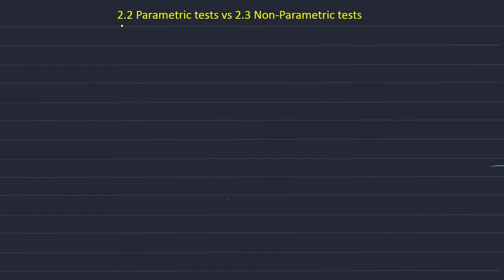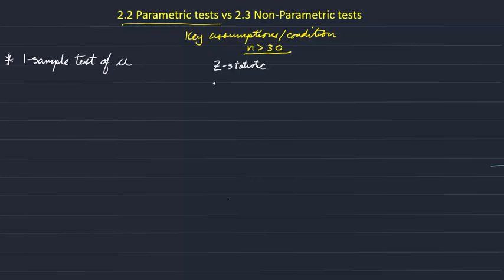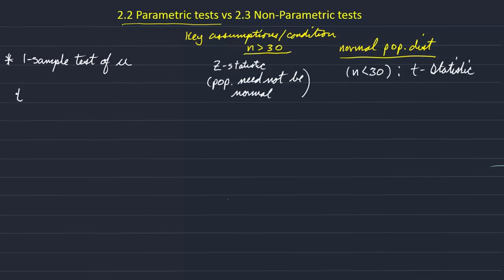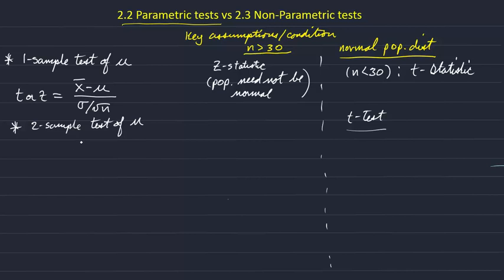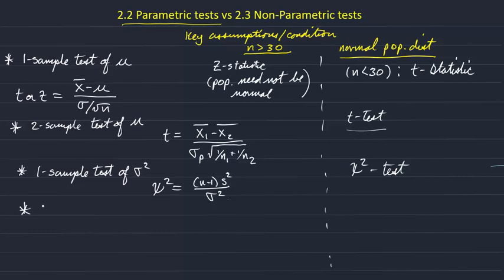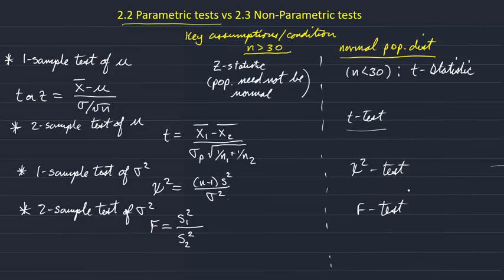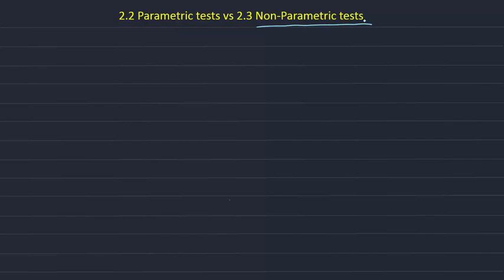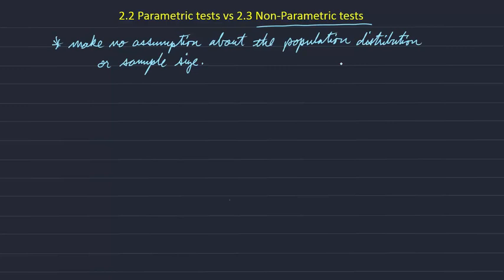ERTH413/613, Hypothesis Tests II: #5 Parametric vs Non-Parametric Tests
University of Hawaii, Dept. of Earth Sciences, Garrett Apuzen-Ito
7:56 large sample sizes are often considered to be n greater than 30 (I wrote n greater than 0, oops!)